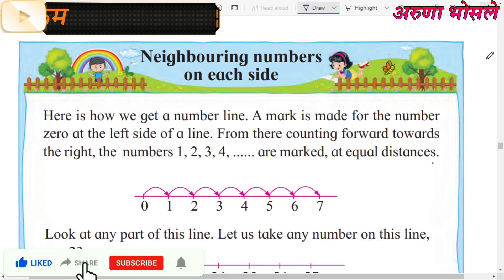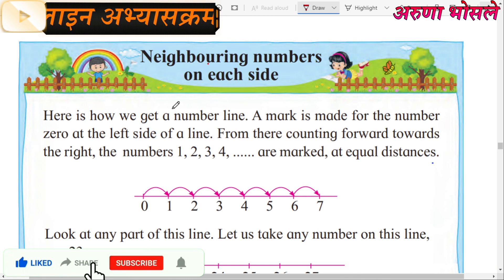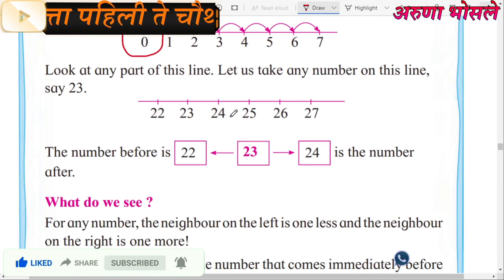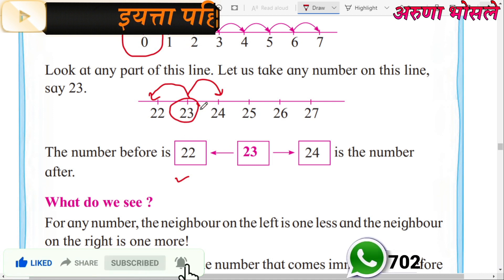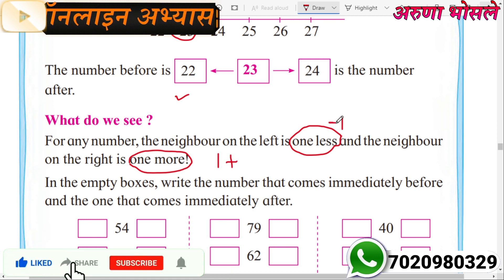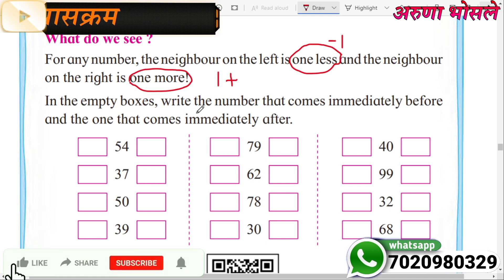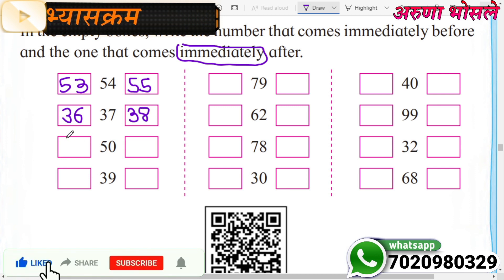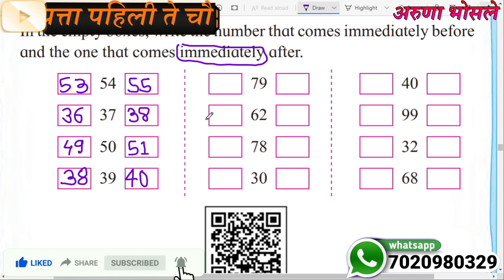neighbouring numbers on each side | class 2nd | std 2nd | matematics | semi medium | english medium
🌀 _इयत्ता पहिली ते चौथी च्या विद्यार्थ्यांसाठी    *मराठी ,गणित ,सेमी गणित व इंग्रजी* या विषयाचे अध्यापन व मनोरंजनासाठी बालकथा यांचा खजिना_

*लाल बटन असलेल्या सबस्क्राईब बटणावर दाबावे*
व सबस्क्राईब करून बेल आयकॉनवर दाबावे .

 *त्यामुळे मुलांना पुढील व्हिडिओ आल्यावर नोटिफिकेशन मिळेल.*

 विद्यर्थ्यांना प्लीज हे शेअर करा👇🔴*

 🌀 *Telegram group link* 🔗  Click here 👇to join
हा *ग्रुप महाराष्ट्रातील सर्व शिक्षक बंधू भगिनी व पालक यांच्यातील शैक्षणिक देवाणघेवाणीसाठी* तयार करण्यात आला आहे

वरील channel वर जाऊन प्रत्येक विषयाची playlist पहावी त्यामध्ये *सर्व विषयांचे पेज वाईज अध्यापन* केले आहे

  अरुणा भोसले सातारा .